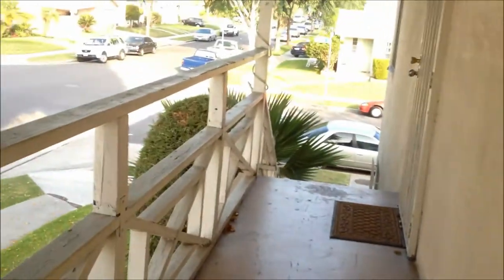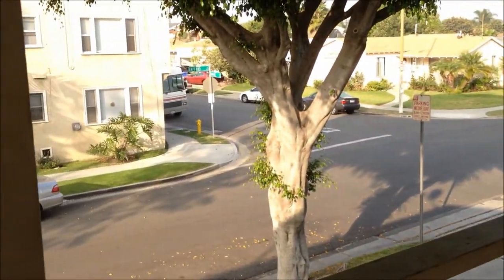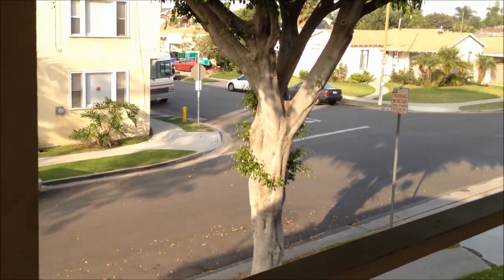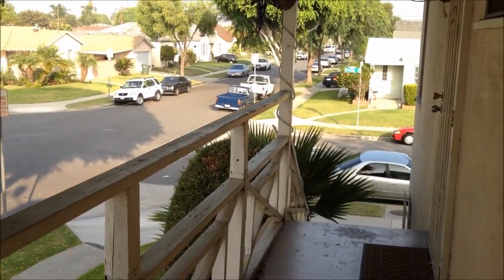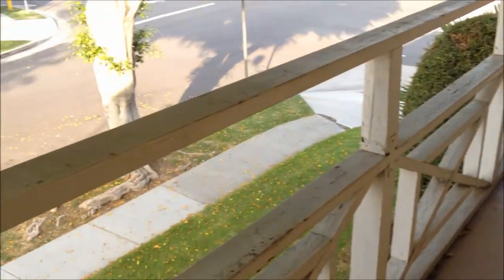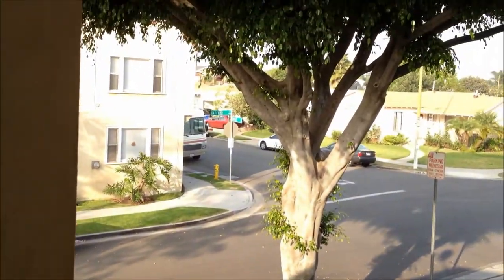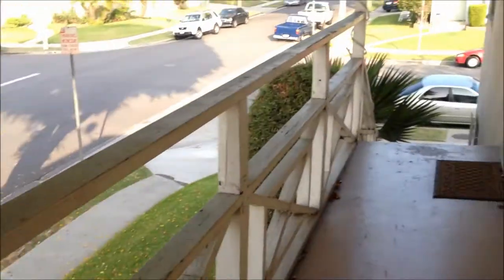iphone 4s camera testing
zooming  dark light everiyhing you could do with a camera auto foucus  the new iphone 4s